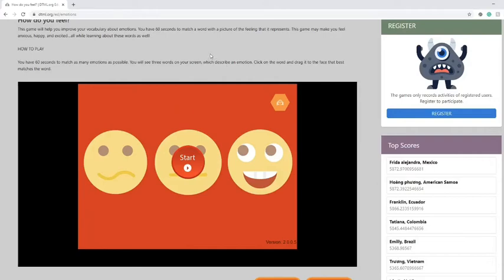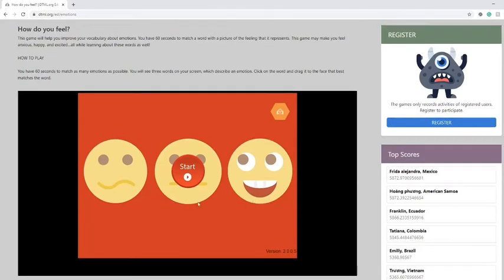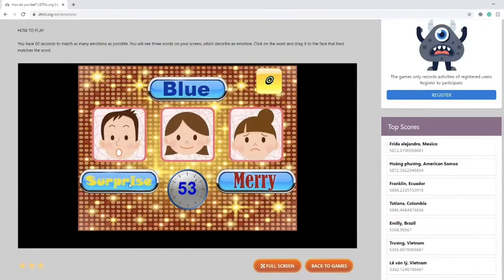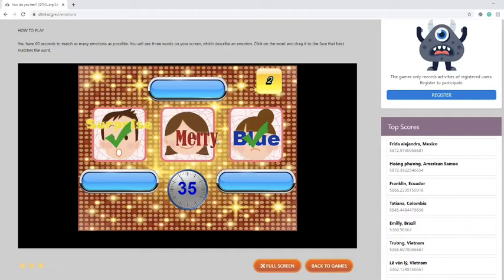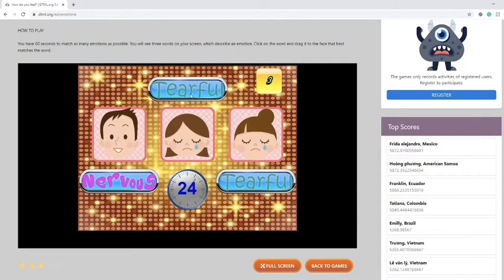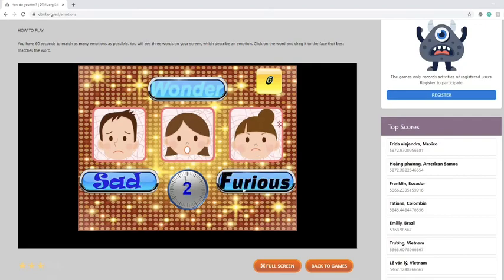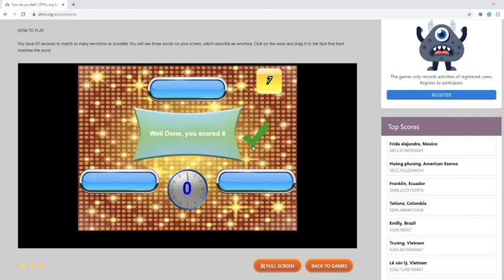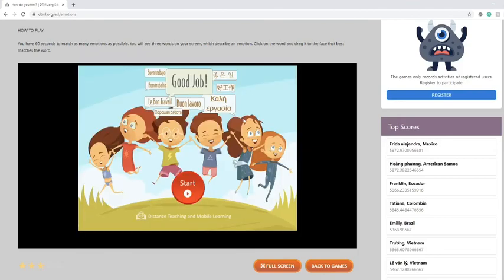How do you feel?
How to play how do you feel